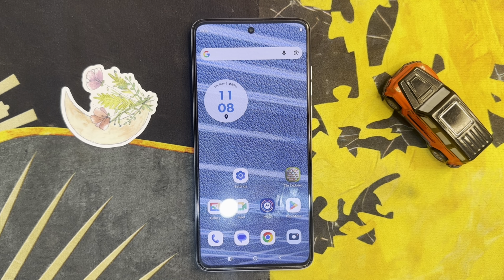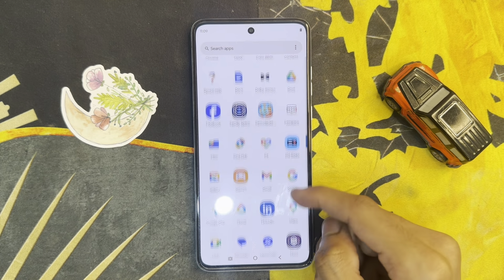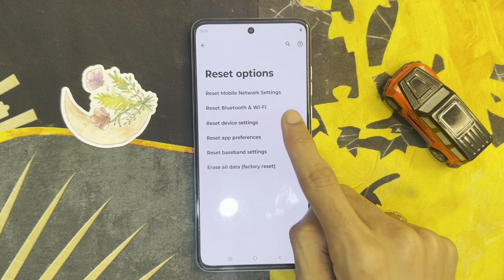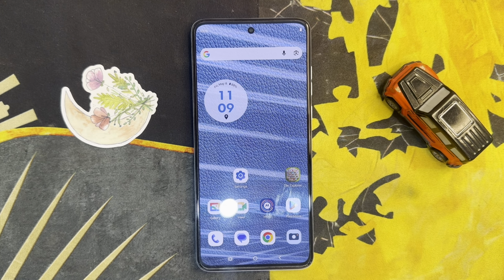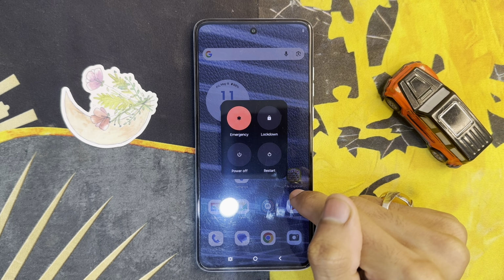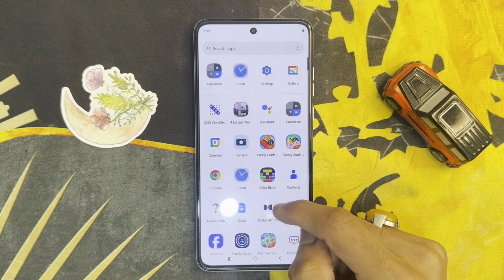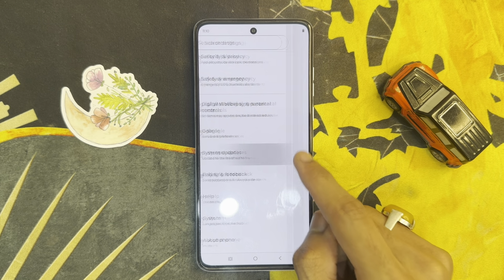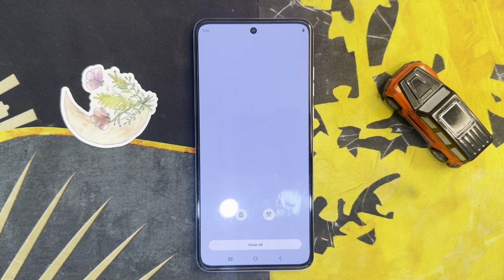Motorola G87 Screen Rotation Not Working? How to Fix Auto Rotate Issue Easily